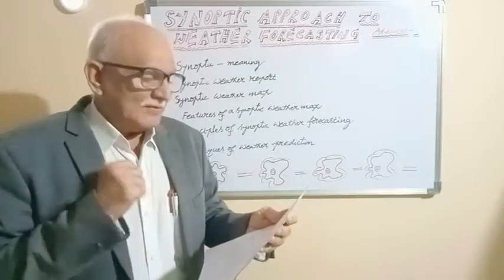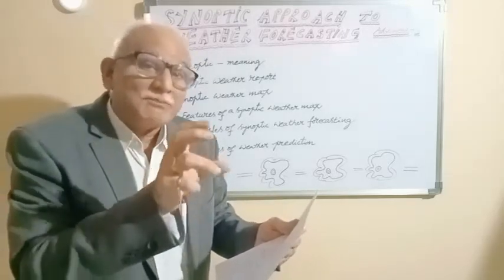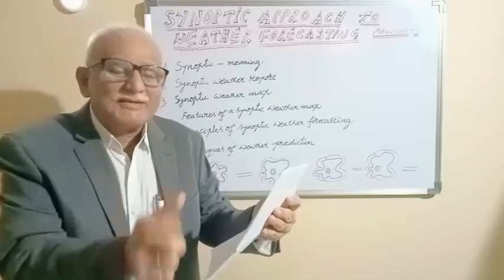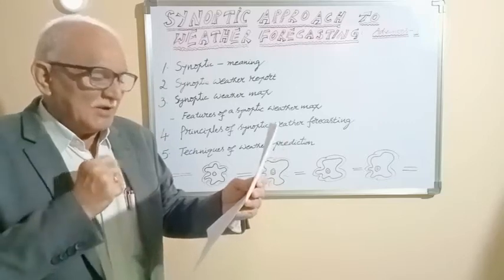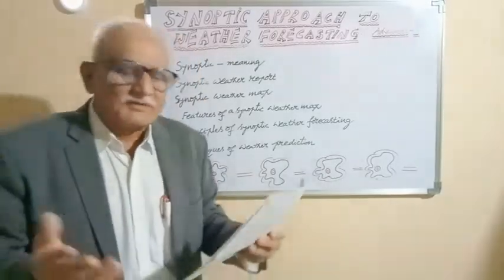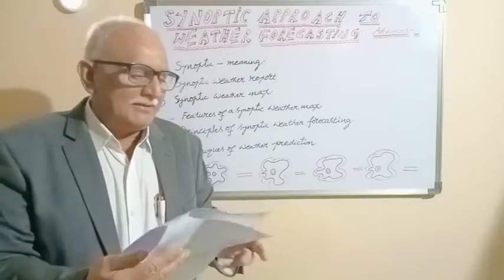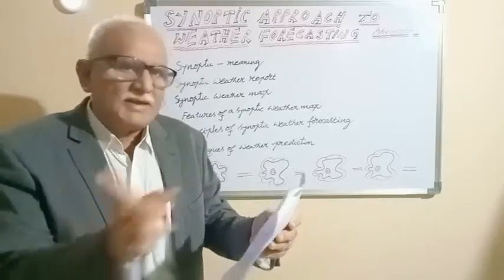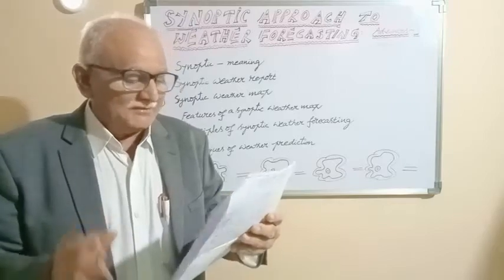Agromet - Synoptic approach to Weather Forecasting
Synoptic weather report;
Synoptic weather map.